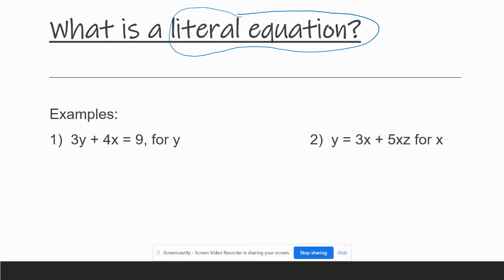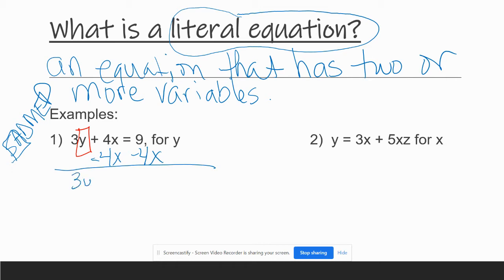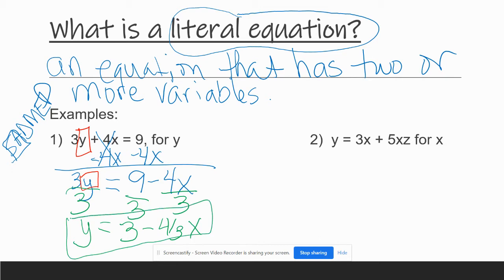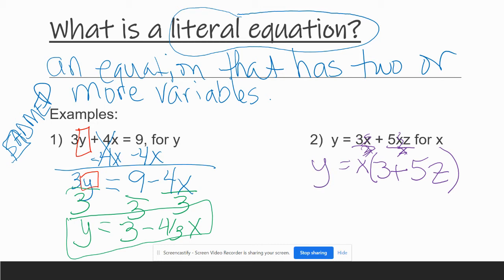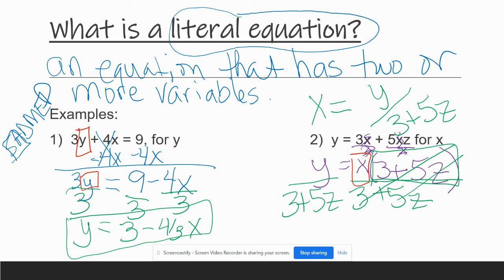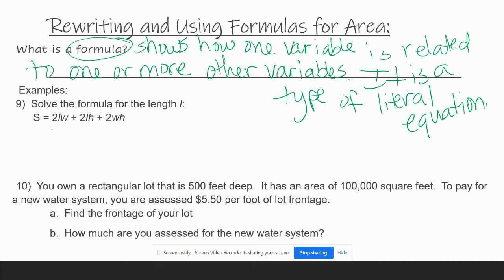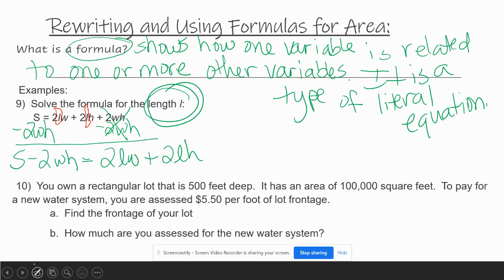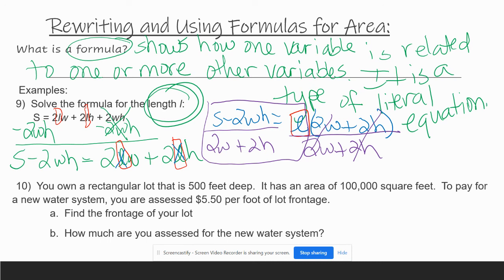1.5 Alg 1 Night 1: Literal Equations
Rewriting equations, solving for different variables